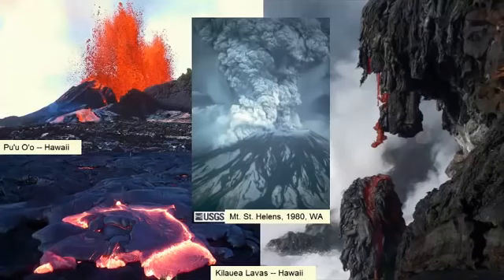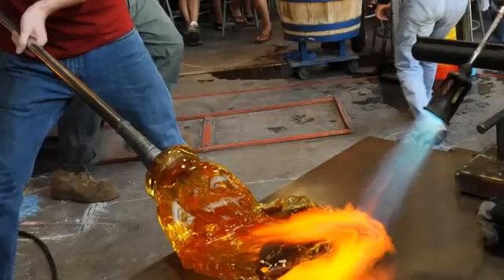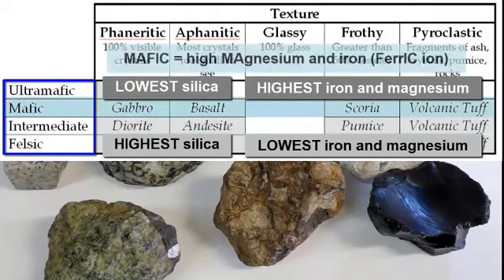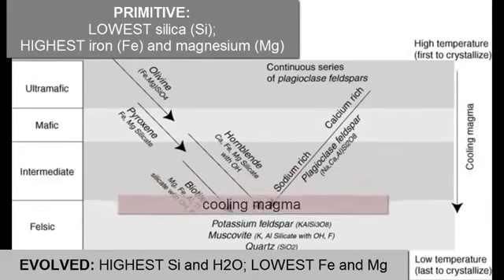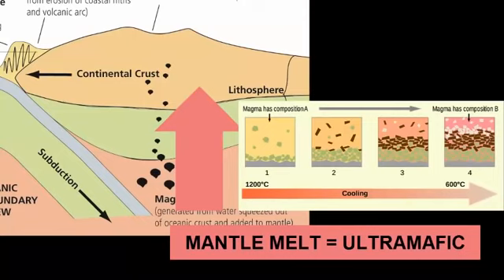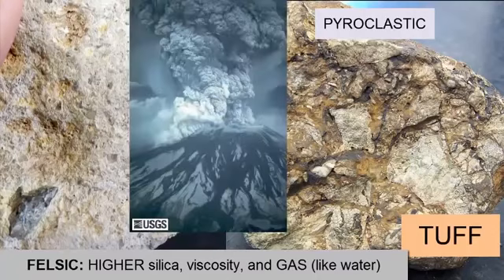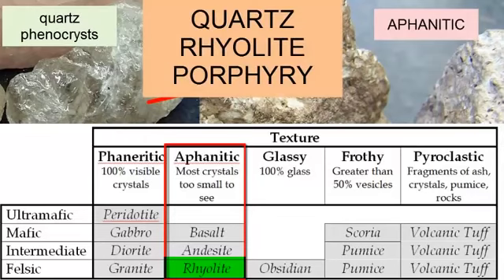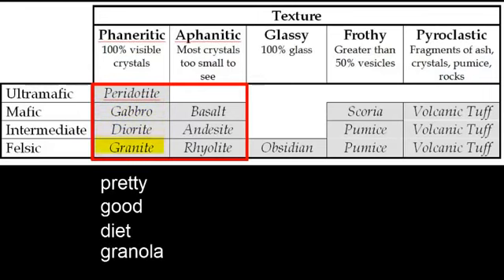How to Identify Igneous Rocks | Igneous rock | Characteristics, Examples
How to Identify
Igneous Rocks
Igneous rocks are rocks which solidify from molten material (magma). Cooling of the magma can occur beneath the surface (plutonic) or on the surface (volcanic). Igneous rocks can be identified by the determination of the composition and texture of the rock. Once these two characteristics have been identified, the Igneous Rock Identification chart is used to identify the rock name.
Composition
Composition of igneous rocks is properly identified by determination of the rock's chemical composition. This, however, requires chemical equipment and apparatus that is unavailable in this lab. Fortunately determination of the exact chemical composition is not necessary. Color is often an indicator of the composition of a rock or mineral and can be effectively used to identify the composition of most igneous rocks. Light colors, including white, light gray, tan and pink, indicate a felsic composition. Felsic compositions are rich in silica (SiO2). Dark colors, such as black and dark brown, indicate a mafic or ultramafic composition. Mafic compositions are poor in silica, but  rich in iron  (Fe) and magnesium (Mg). Intermediate compositions have an intermediate color, often gray or consisting of equal parts of dark and light mineral . Beware that even though an igneous rock may have a felsic composition (light color), the rock can contain dark colored minerals. Mafic rocks may contain light colored minerals as well. As mentioned above, the composition of most igneous rocks can be identified using this system, formally known as the Color Index. However, there are exceptions. The two most notable are obsidian and dunite. Obsidian is volcanic glass which erupts as a lava flow. Most obsidian is felsic in composition, yet typically it will have a very dark color (dark brown to black). Dunite has an ultramafic composition yet is apple green to yellowish green in color. Dunite is composed almost entirely of the mineral olivine which usually contains both iron and magnesium.

Texture
The texture of an igneous rock does not refer to the roughness or smoothness of the surface. Textures are based primarily on crystal size. Pegmatitic texture is composed of very large crystals (larger than 2-3 cm). Phaneritic texture is composed of crystals which are large enough to see but smaller than pegmatitic texture, and the entire rock is composed of crystals. Aphanitic texture is a fine grained texture but the crystals are too small to see. Porphyritic texture is composed of crystals of two different sizes. Typically the large crystals (phenocrysts) are visible while the smaller crystal are not (referred to as groundmass). Glassy texture is the most readily recognized. The rock is composed entirely of glass. Few, if any, crystals will be visible. Vesicular texture is formed when lava solidifies before gases are able to escape. The result is a "bubbly" appearance. Lastly, pyroclastic texture is composed of volcanic fragments. These fragments or clasts can be very fine (ash) or coarse (lapilli) or very coarse (bombs and blocks).

Sample Identification
On each of the following pages you will find an image of a rock and a Igneous Rock Identification Chart. Identify the composition by identifying the color and determine the texture by examining the crystal sizes that are present. Once this is done the rock name is easily determined using the Classification of Igneous Rock chart. Click each answer, then check to see if you have correctly identified the rock sample.